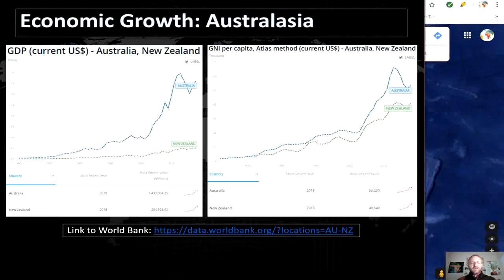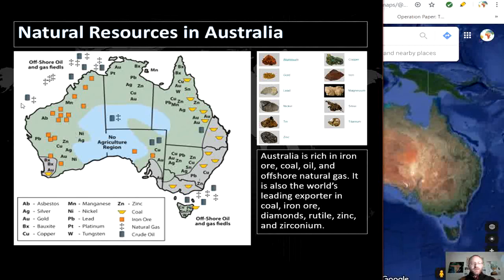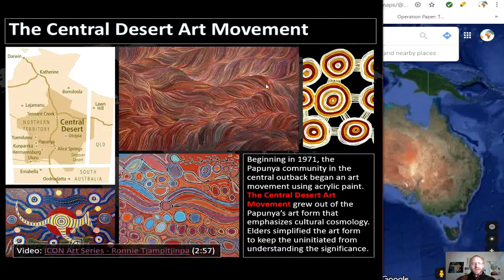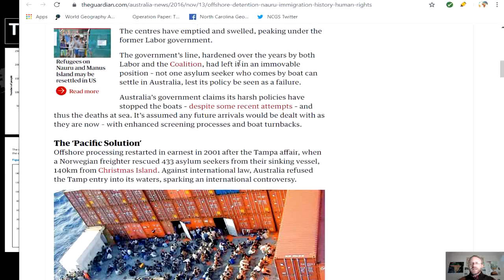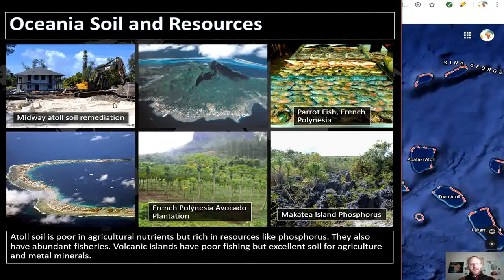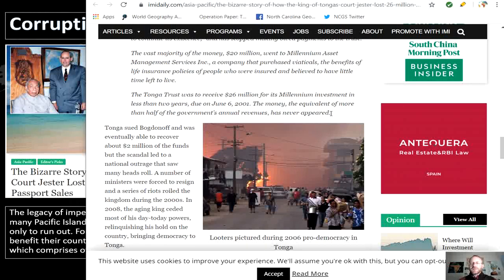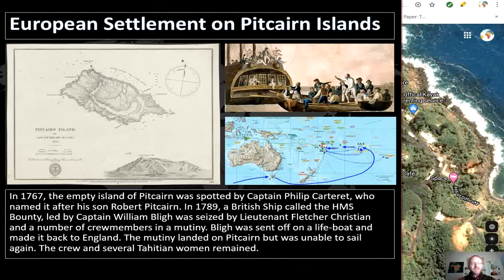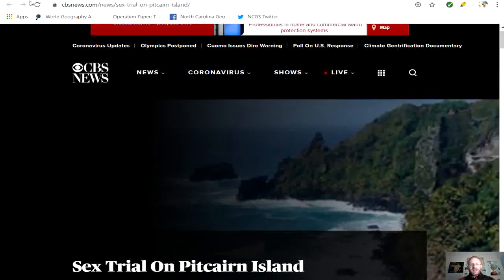Economic, Cultural, and Political Geography of Australia and Oceania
Recent economic, cultural, and political developments in Australia and Oceania have had an enormous impact on the people in this region. This presentation explores economic changes in this region, recent cultural movements in Australia, and political developments across Australia and Oceania.